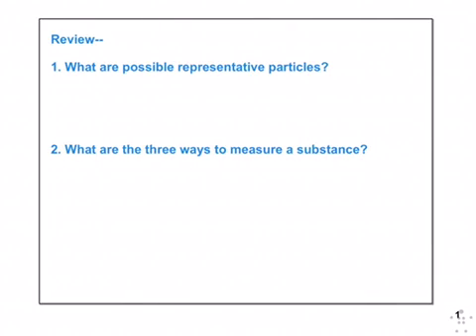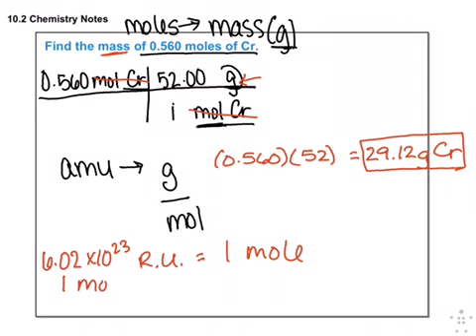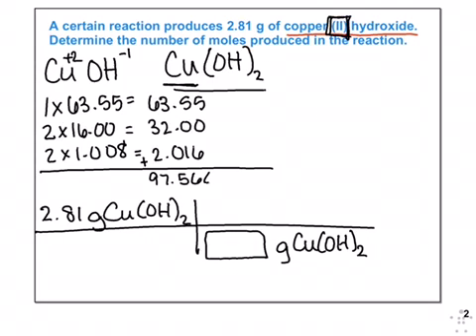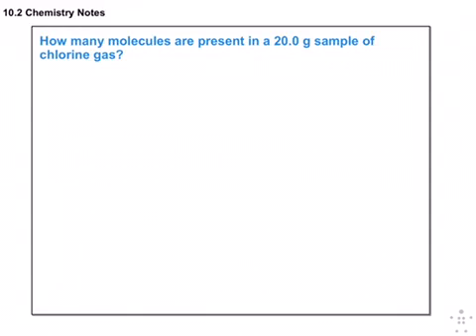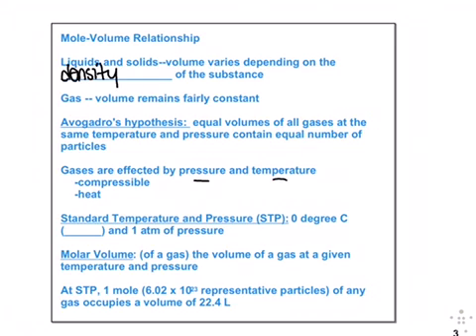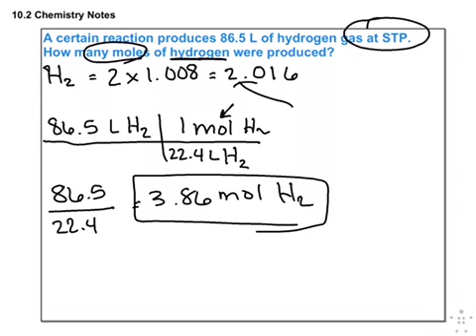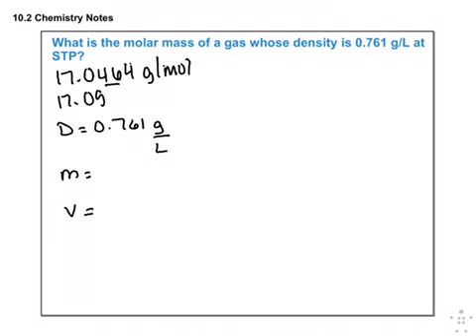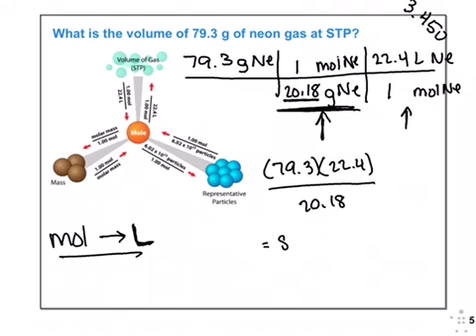10.2 Chem Notes